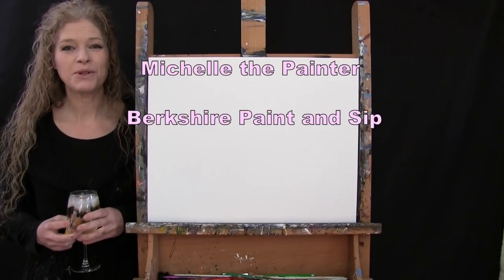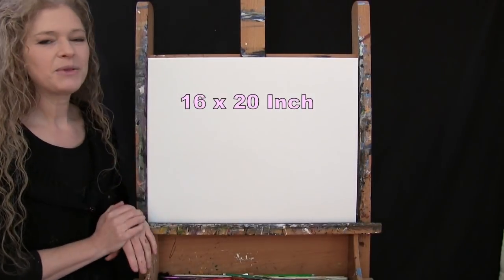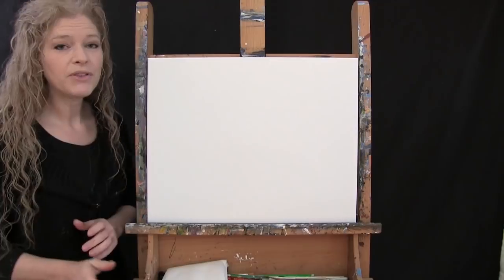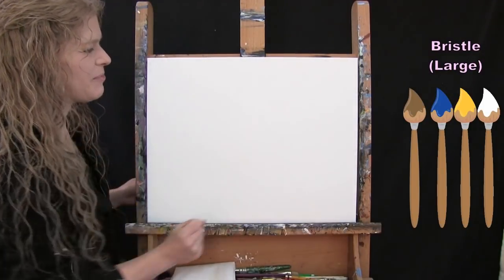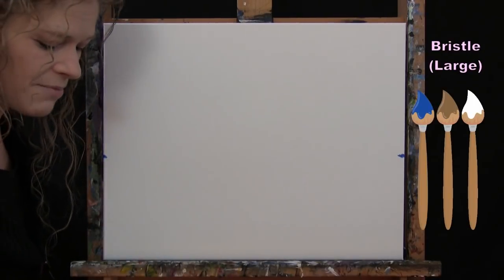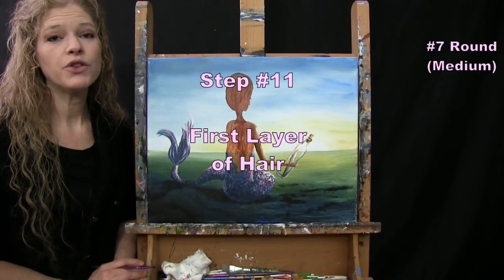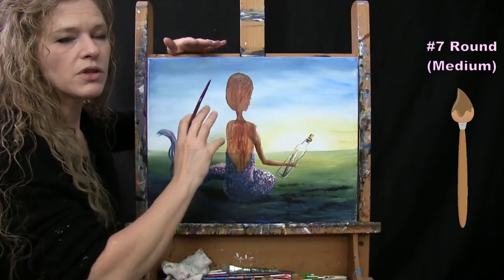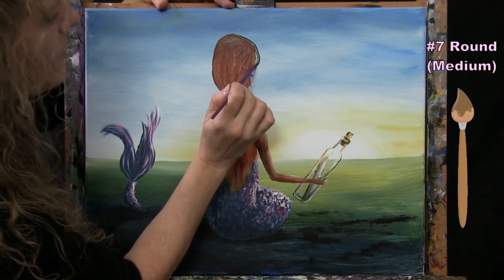How to Paint MERMAID'S MESSAGE IN A BOTTLE with Acrylic - Fun Step by Step Paint and Sip Tutorial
VIDEO DESCRIPTION
This painting tutorial will take you through easy to follow, step-by-step instructions on how to paint this beautiful seascape image of "Mermaid's Message in a Bottle".  You'll learn simple painting techniques that will help you to develop great dimension and realistic elements with a stunning mermaid sitting in the shallow edge of the ocean.  You'll also learn how to paint the sun setting, or rising with an easy gradient process.   Glimmering reflections will play a good role in the three dimensional affect of the bottle and the water with shadows and highlights added in the right places to provide an additional element of form and shape on the body and in the hair.  Painting the hair will be done with a layering technique and on the glasses you'll learn how to create the translucent affect with strategically placed lines and very little paint, which will make them appear to pop off of the canvas.  Choose whether you want curly, straight, blond or black hair or if you want your fin to be pink or blue.  Just have fun painting this nautical image that represents the free spirit of the fish female who is receiving an important message, or ready to send word of inspiration to someone in a distant land.  You'll learn how to create reflections in the rippling waves and glass with tastefully placed complimentary colors from the surrounding objects.  This stunning image of a fantasy sea creature will make you want to swim away with her into the enchanting magical ocean world.  Using only 3 brushes and 7 colors we'll create this conversational masterpiece with a magnificent moment in time that you may find is inspirational and sentimental that captures a message of hope and optimism.  So let's get painting and let's get sipping!

MATERIALS:
     Acrylic Paint: titanium white, mars black, burnt umber (brown), deep yellow, cobalt blue, fluorescent pink, burnt sienna

STEPS:
     1. 1/2 inch bristle brush - Paint sky with brown, blue, yellow and white
     2. 1/2 inch bristle brush - Paint water with black, brown, blue, yellow and white
     3. #7 round brush - Paint 1st layer of the fish part with black, brown, blue and white
     4. #7 round brush - Paint 1st layer of mermaid skin with burnt sienna
     5. #7 round brush - Finish fish part with dark blue, pink and white
     6. #7 round brush - Paint shadows in water with black
     7. #1 round brush - Paint outline of bottle with black
     8. #1 round brush - Finish face with pink, burnt sienna, yellow, black and white
     9. #1 round brush - Finish bottle with brown, white, black, yellow, pink and blue
     10. #7 round brush - Finish arm with brown, burnt sienna, yellow, white and pink
     11. #7 round brush - Paint 1st layer of hair with brown
     12. 1/2 inch bristle brush - Finish water with skin color, dark blue, burnt sienna, yellow, pink, black, brown and white
     13. #7 round brush - Finish hair with brown, white, yellow and burnt sienna
     14. #1 round brush - Sign with black